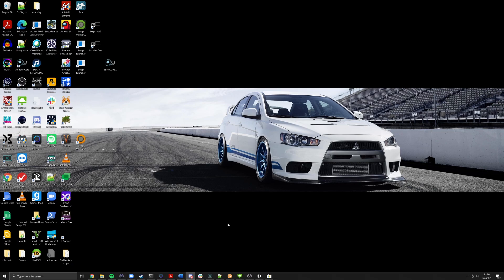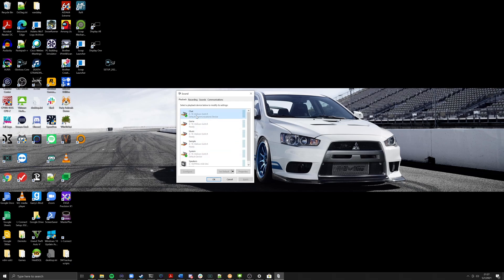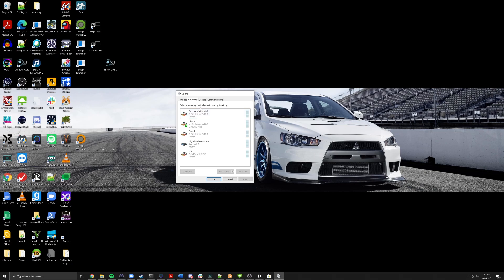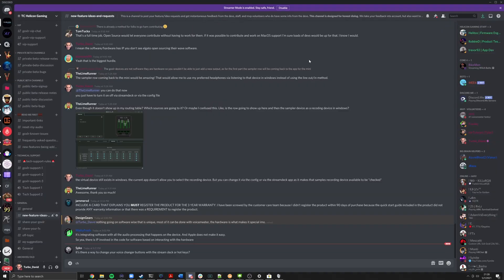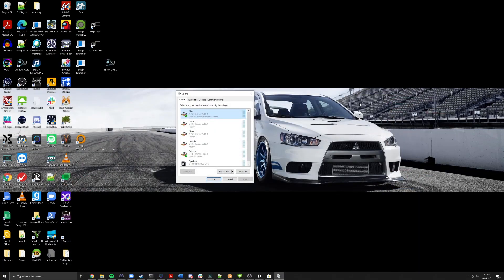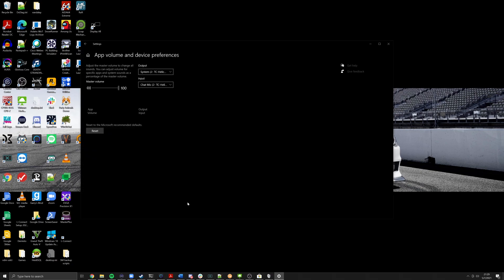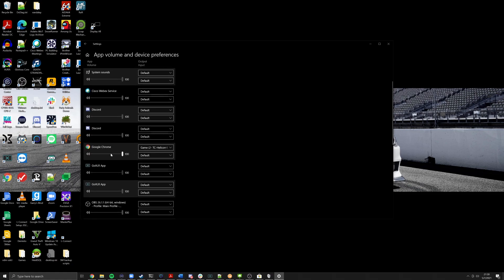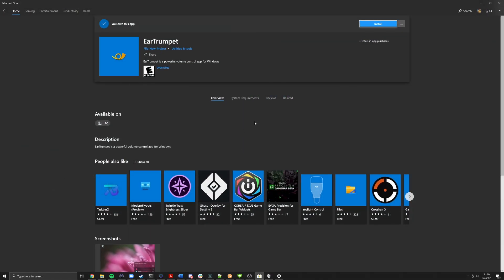How to Fix Common GoXLR Audio Issues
How to fix common GoXLR issues due to "windows changes/updates".